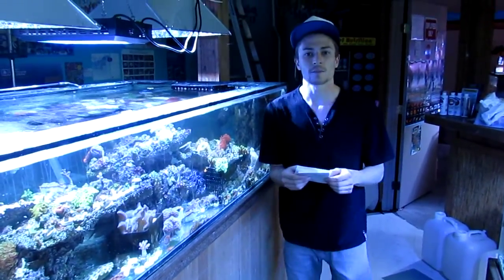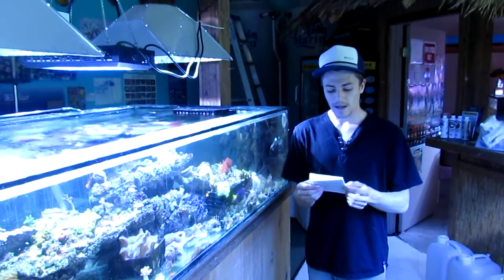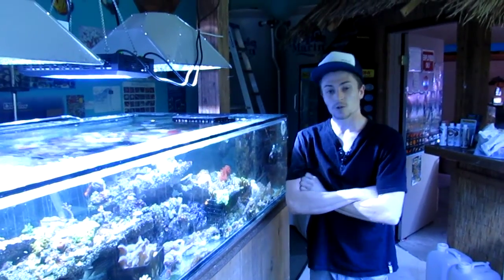Mystic Reef Tips 4 (Saltwater and Salt Mix)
Tips from the mystic reef on natural saltwater and synthetic salt mix